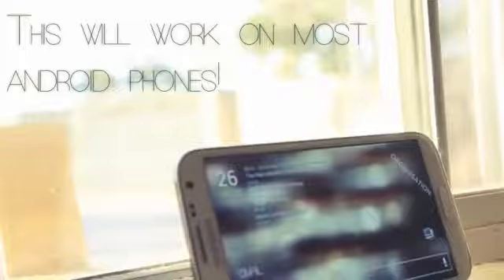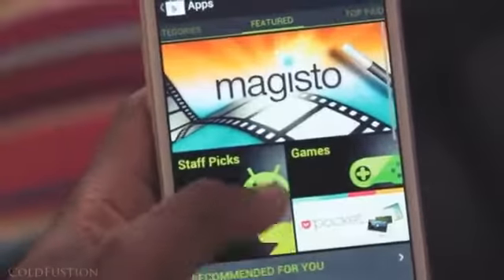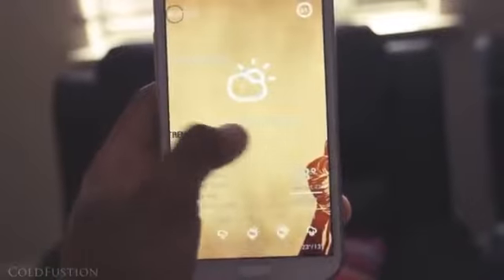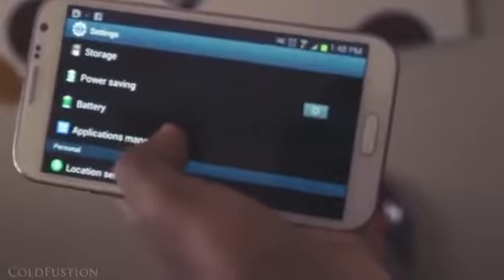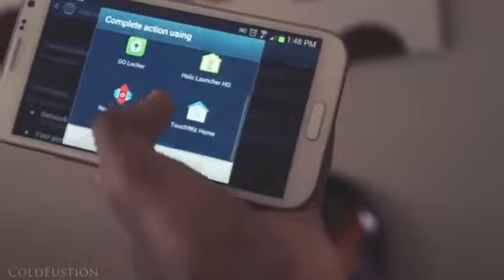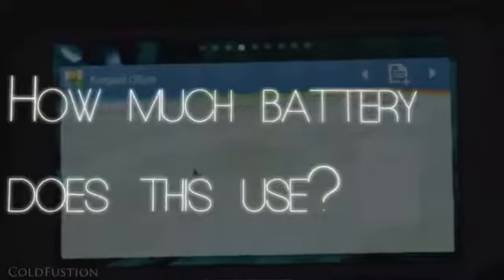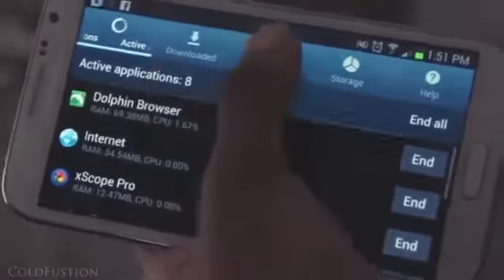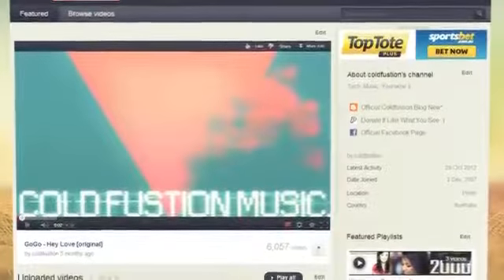Samsung Galaxy Note 2 3D UI Simple Tips and FAQ.mp4